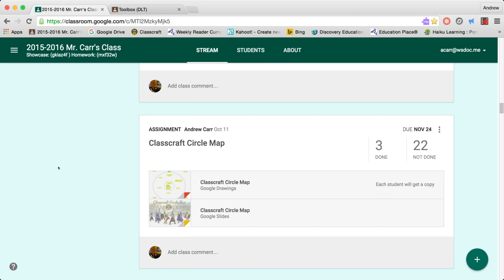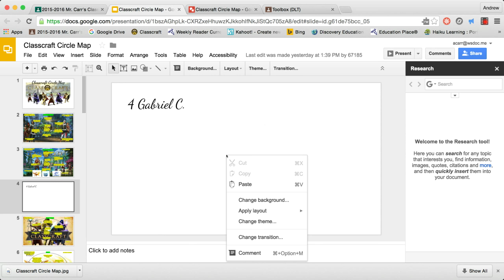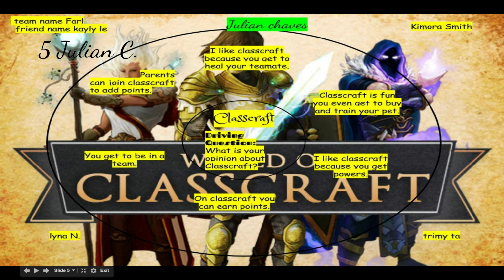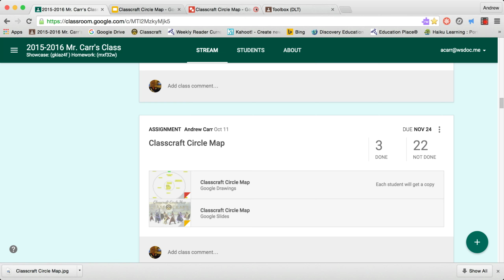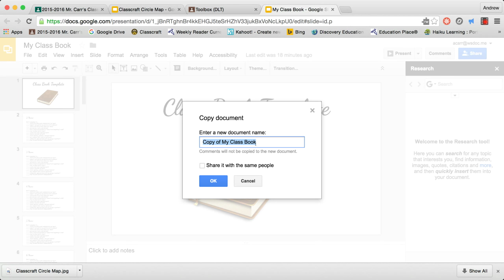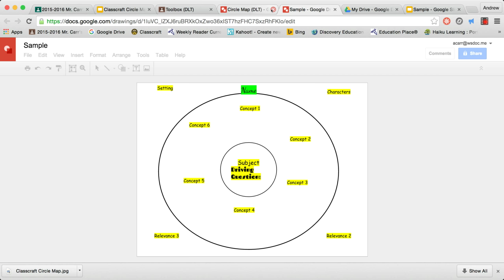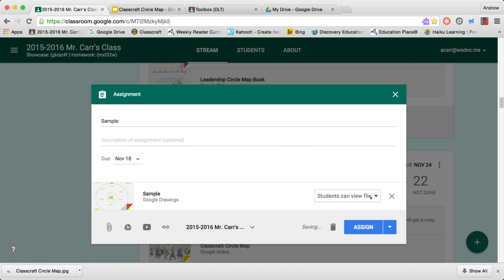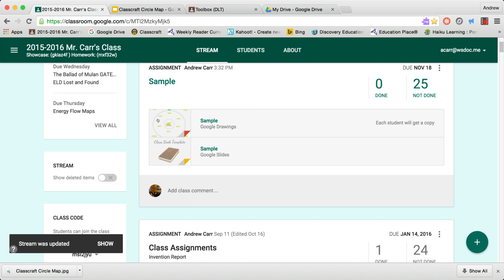Adding a Class Book and a Digital Template to an Assignment